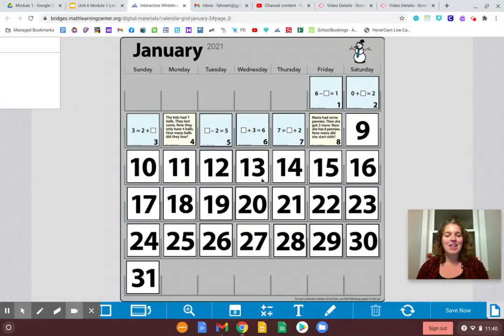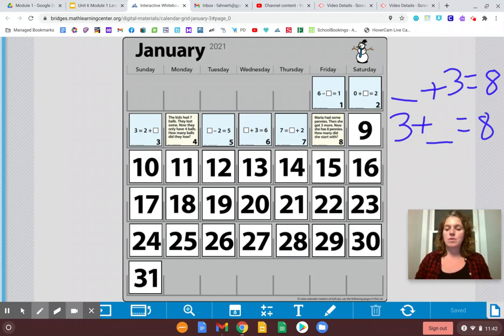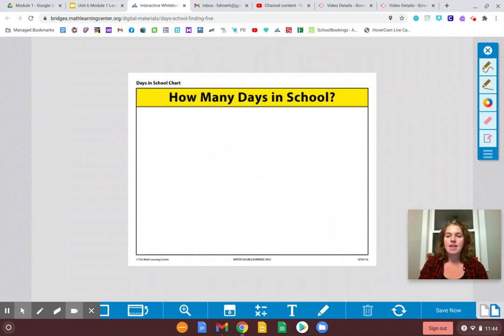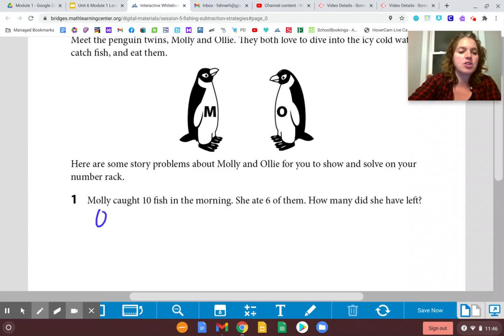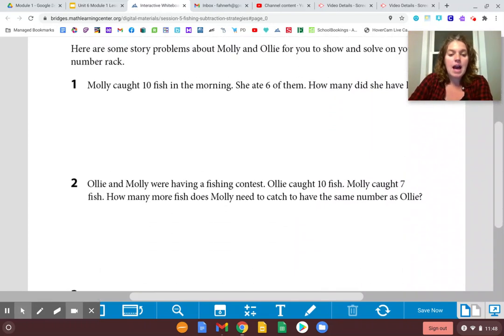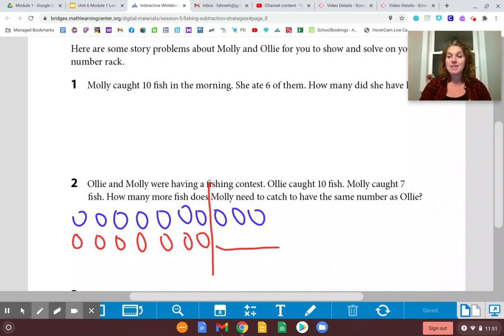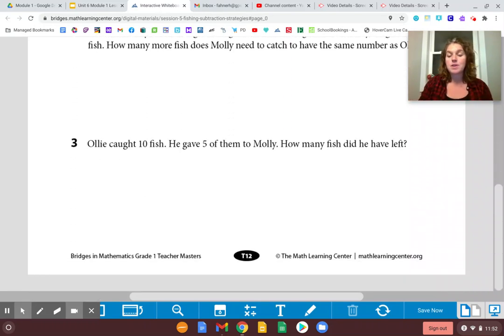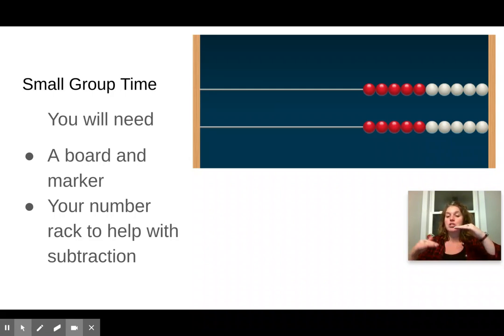Math Unit 6 Module 1 Lesson 5